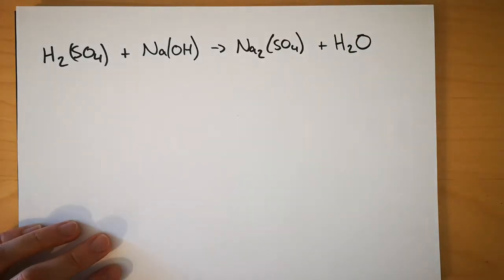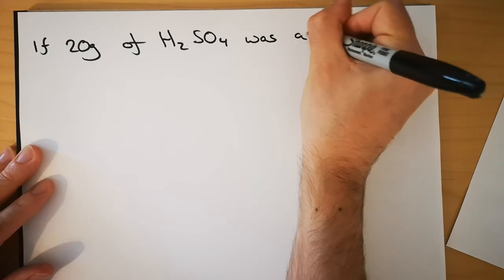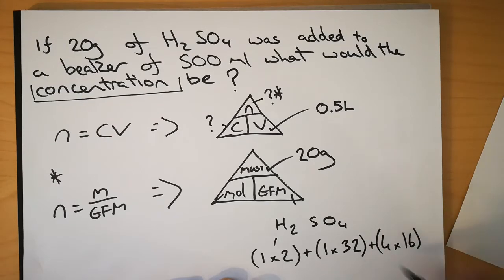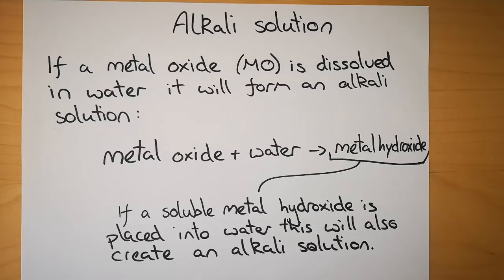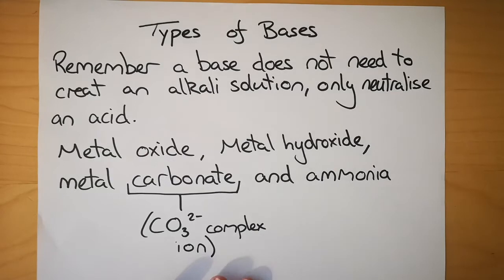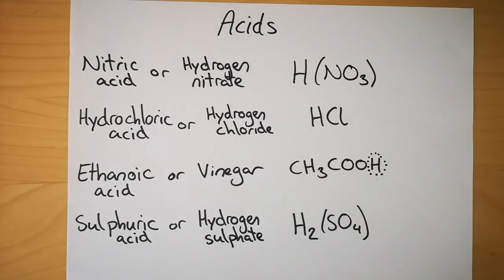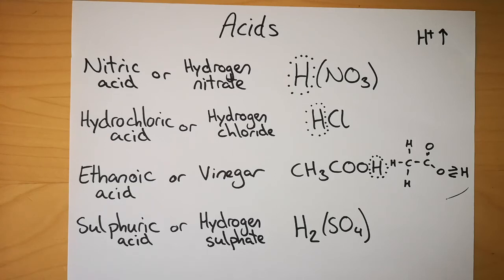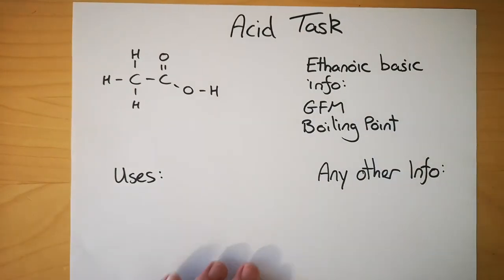National 5 pH continued